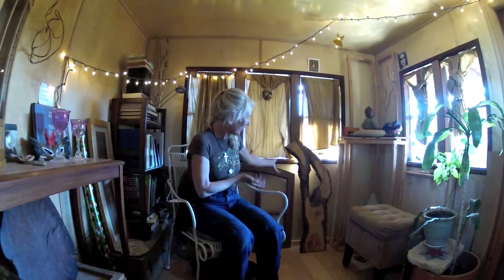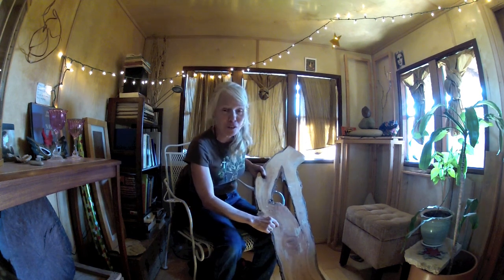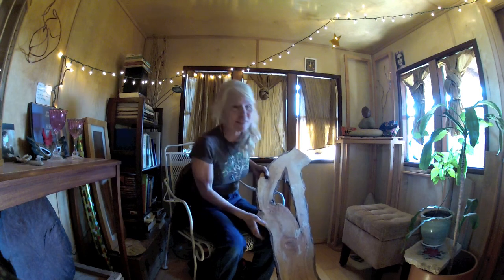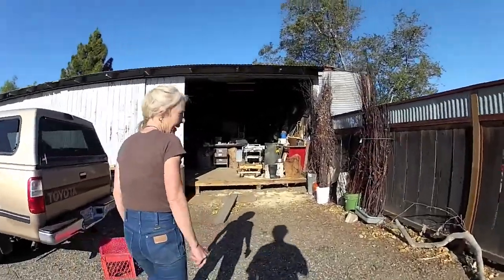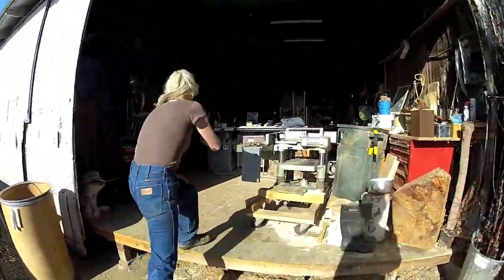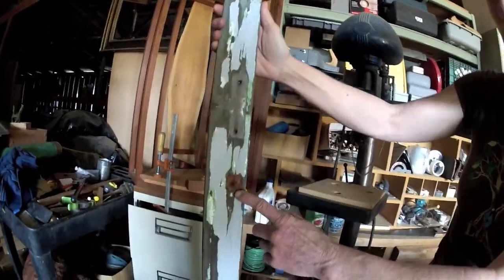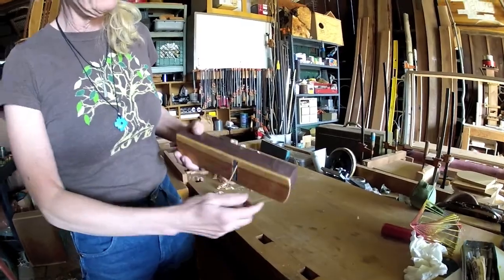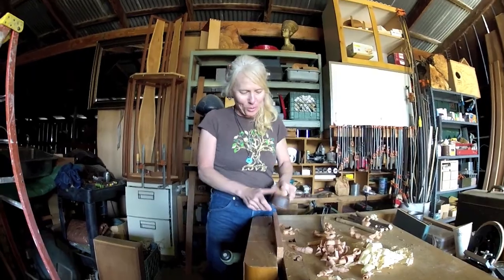Robin Anderson RA Interview (lightshare)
Interview with Robin Anderson